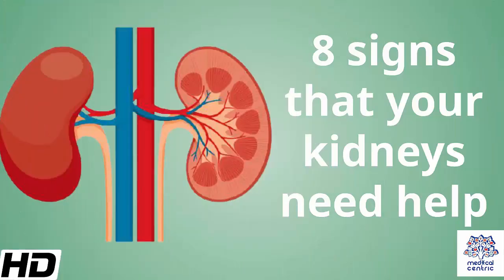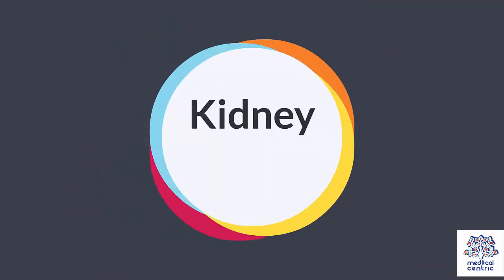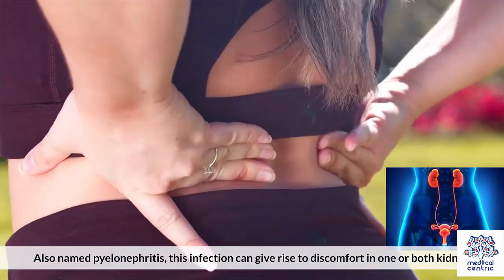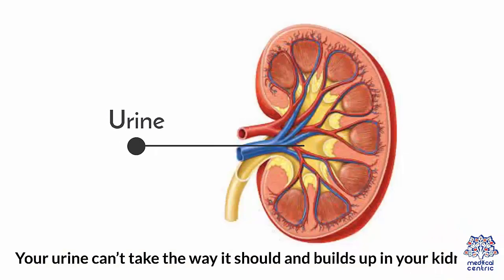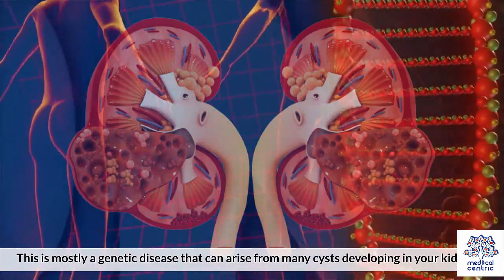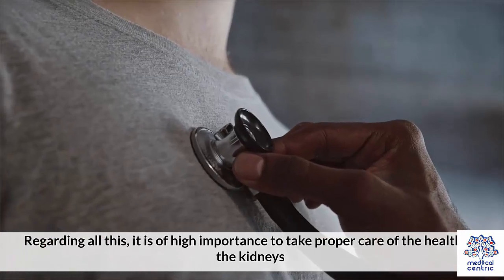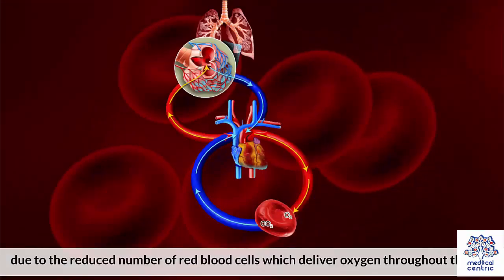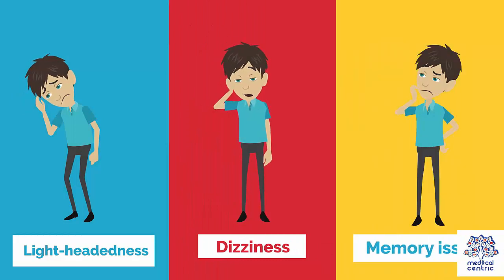8 Signs that Your Kidneys Need Help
Chapters

0:00 Introduction/ Urination Changes
0:29 Kidney Stones
0:54 Kidney Infection
1:20 Kidney Swelling
1:49 Polycystic kidney disease
2:06 Skin Rashes
2:44 Shortness of breath
3:03 Bad Concentration and Dizziness

1.Urination Changes
• These are the most common early symptoms of kidney damage:
 • Trouble urinating
 • Pale color of urine, frequent need for urination, and in large amounts
 • Foamy urine
 • reduced amount of urine
 • frequent night urges for urination
 • Pressure during urination

2. Kidney stones:
• Strong, unexpected, stabbing pain can be a kidney stone.
• These are mineral deposits that can grow large enough to block a ureter, a tube that links your kidney and bladder.
• If that occurs, you’ll feel intense pain or cramps in your side or back.
• Moreover, it can also be diffused to your groin.

3. Kidney infection:
• Also named pyelonephritis, this infection can give rise to discomfort in one or both kidneys.
• You might sense pain in your back, one or both sides under your ribs, or in the groin.
• Plus, you will also have a fever.
• Urinary tract infections can also cause disturbance in this organ.

4.  Kidney Swellings
• Also called hydronephrosis, this case can occur if your kidneys are blocked.
• Your urine can’t take the way it should and builds up in your kidneys.
• This can happen in one or both kidneys and it can cause pain sometimes.
• In the case of a destroyed function of the kidneys, the body cannot remove excess fluids, and this leads to swellings, bloating of the face, limbs, and joints.

5. Polycystic kidney disease:
• This is mostly a genetic disease that can arise from many cysts developing in your kidneys.
• And it can also cause you to feel pain in your back or side.
• Many cysts develop in your kidneys.

6. Skin Rashes
• The waste deposits may also lead to kidney failure, and the skin may be itchy and covered with rashes.
• The waste gets accumulated in the blood, leading to an unhealthy appearance of the skin, making it irritated and dry.
• Regarding all this, it is of high importance to take proper care of the health of the kidneys and consume high-antioxidant foods, supplements, and a proper amount of water.
• This will support the function of the kidneys, prevent complications of this kind, and maintain good overall health.

7. Shortness of Breath
• Kidney damage may also lead to shortness of breath, as the body is deficient in oxygen, due to the reduced number of red blood cells which deliver oxygen throughout the body.
• Their number is reduced due to the accumulated toxins in the lungs.

8. Bad Concentration and Dizziness
• The deficiency of oxygen in the brain may indicate severe anemia, or kidney failure, which can lead to poor concentration and focus, light-headedness, dizziness, and memory issues.